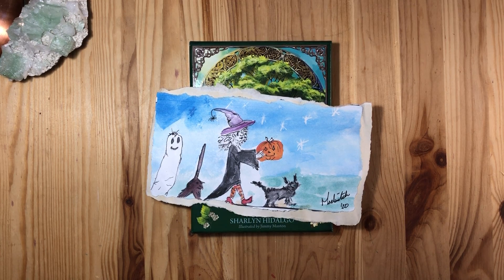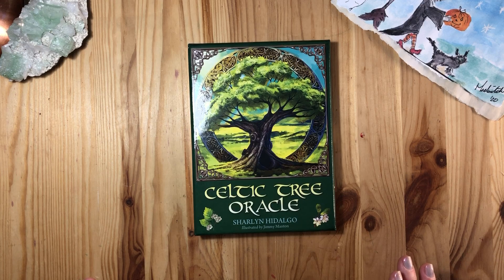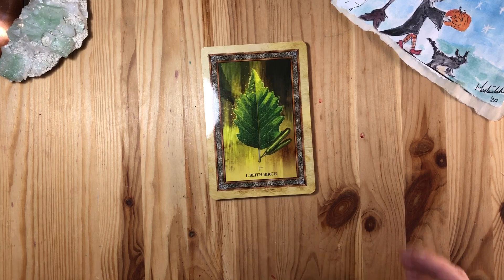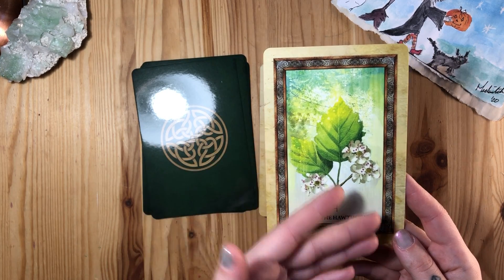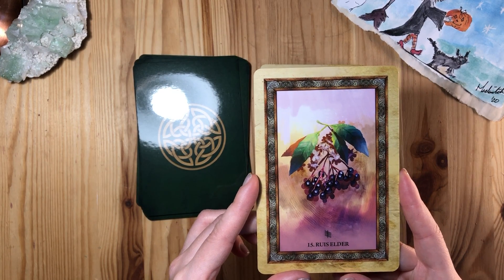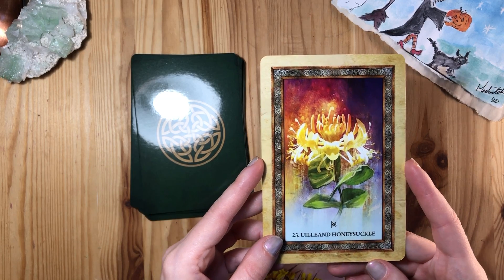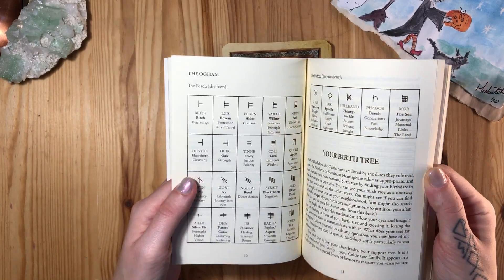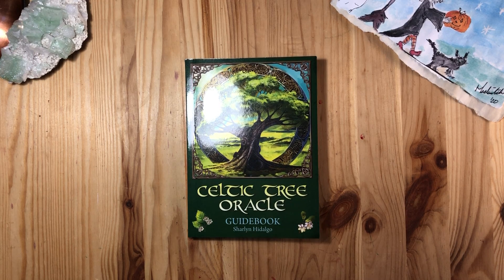Celtic Tree Oracle | Walkthrough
This was a lovely gift deck from Madwitch, here on youtube. Go and give her a follow she has excellent witchy content!